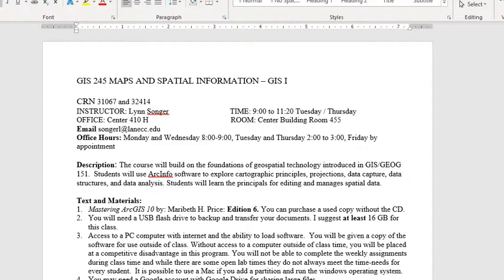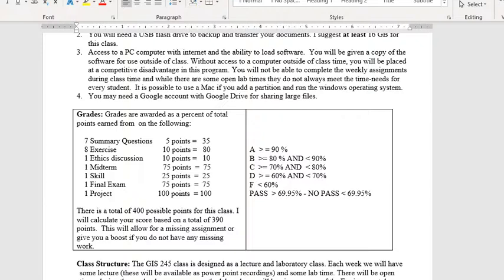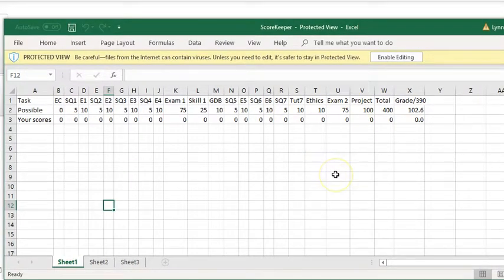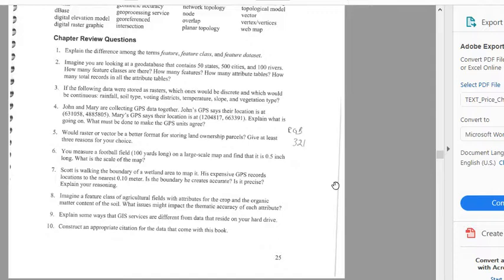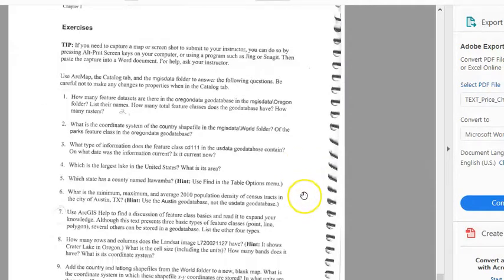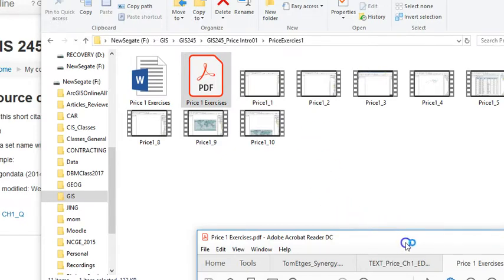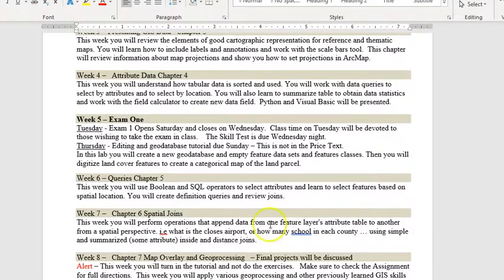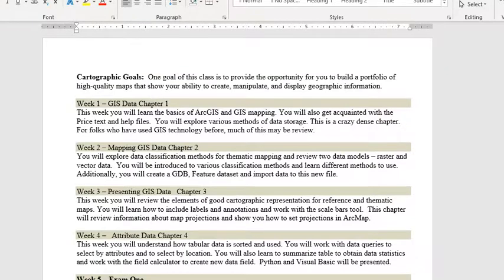GIS 245 Winter19 Welcome